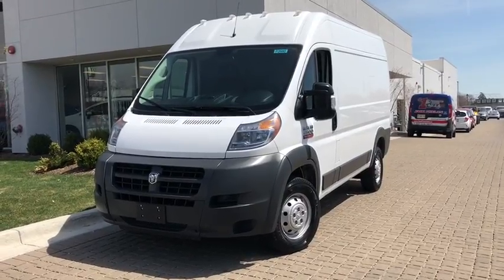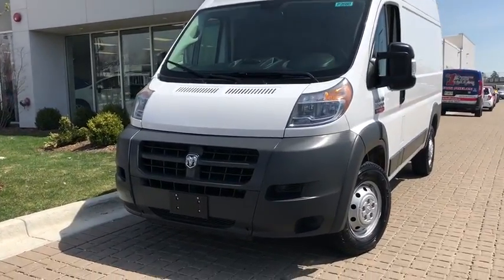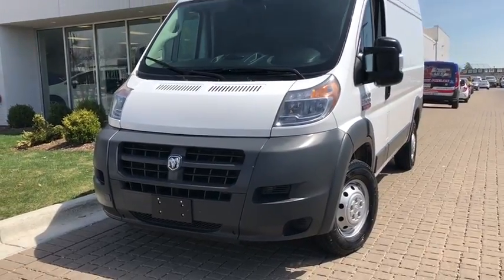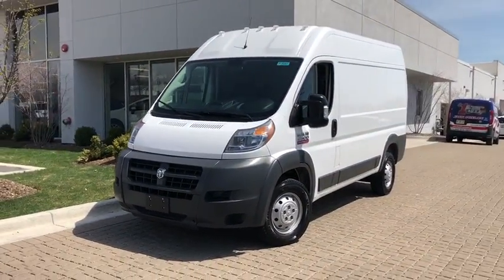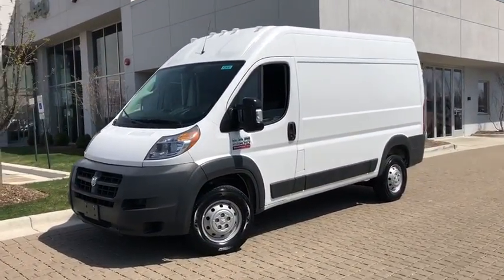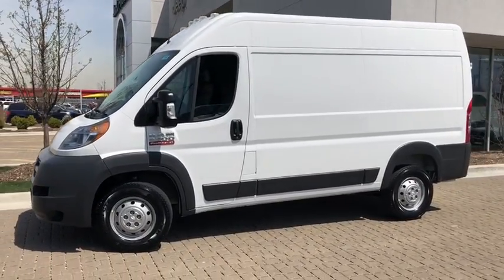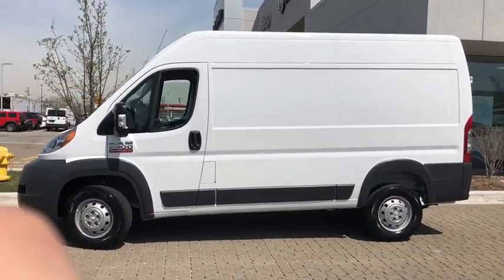2017 Ram ProMaster 2500 Tinley Park, Orland Park , Oak Lawn, Downers Grove, Bolingbrook, IL P2680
Bright White Clearcoat U 2017 Ram ProMaster 2500 available in Tinley Park, IL at Jack Phelan Dodge. Servicing the Orland Park , Oak Lawn, Downers Grove, Bolingbrook, IL area.

5859 South La Grange Road

Recent Arrival! Odometer is 8167 miles below market average! 2017 Ram ProMaster 2500 White High Roof 136 WB 3.6L V6 24V VVT 6-Speed Automatic FWDbrbrbrPhelan Dodge Promise: Our team is committed to making your car buying experience easy.